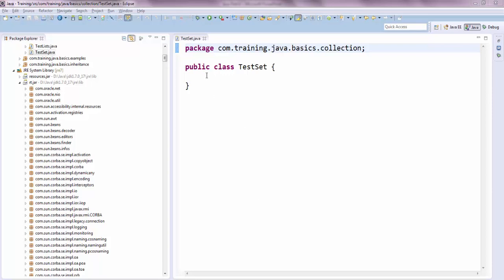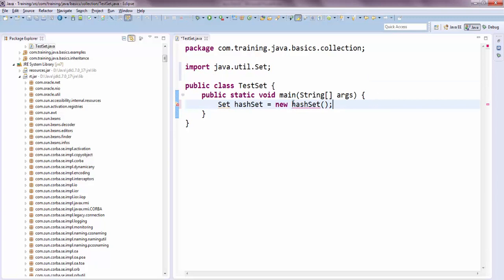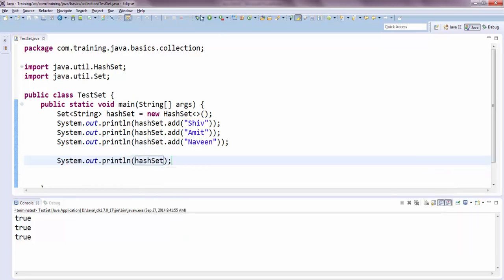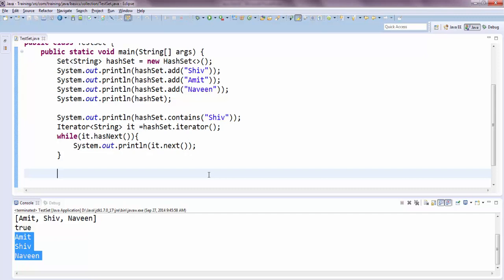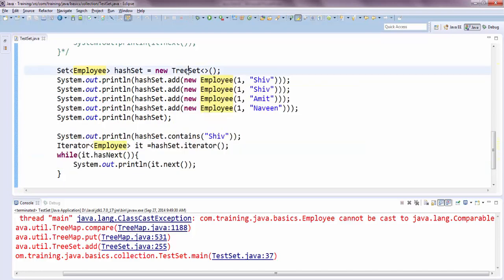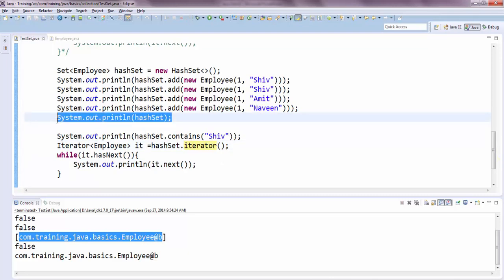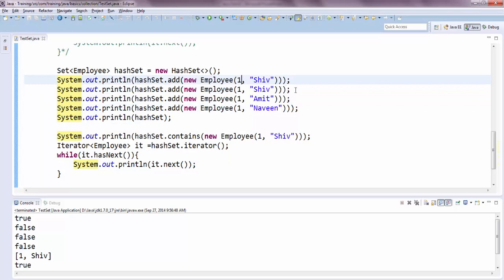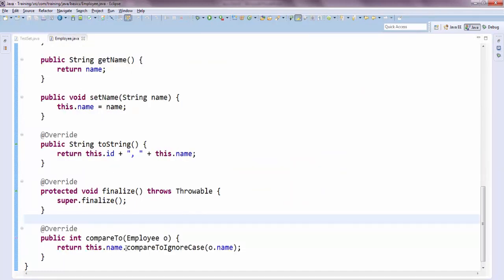Java Part 6: Sub Part 11